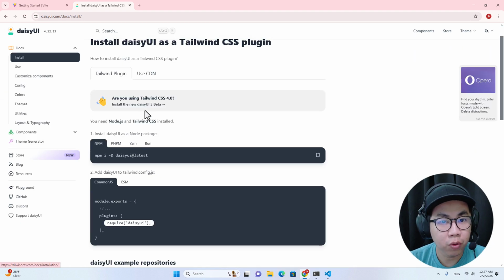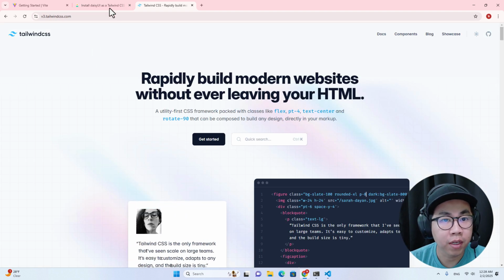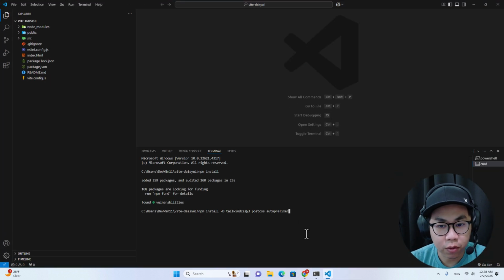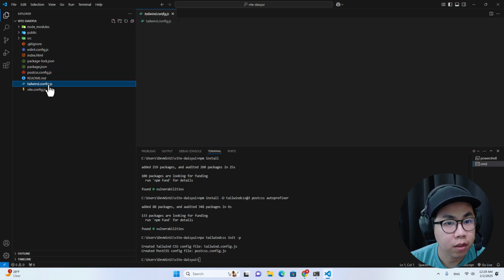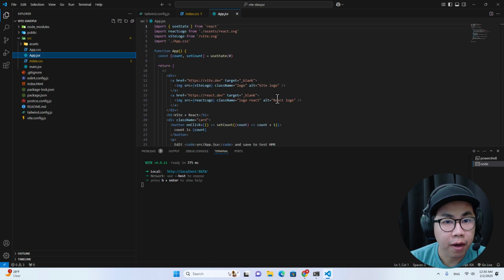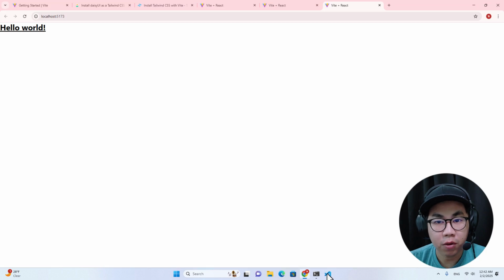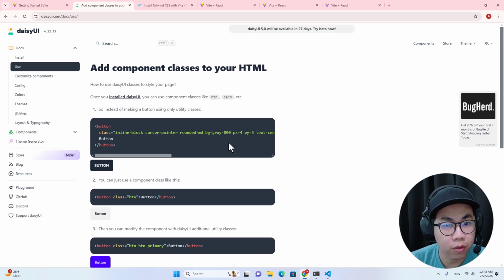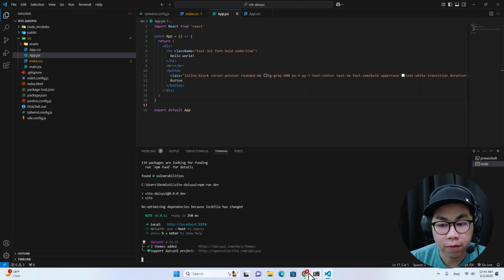How to Install DaisyUI V4 in React with Vite | Use DaisyUI in React and Tailwind using Vite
This video will teach you how to use DaisyUI 4 in React with Vite. To install DaisyUI, you have to install TailwindCSS on your React project first. DaisyUI 4 will compatible with Tailwind CSS V3 only.